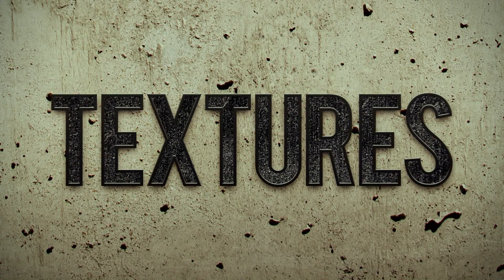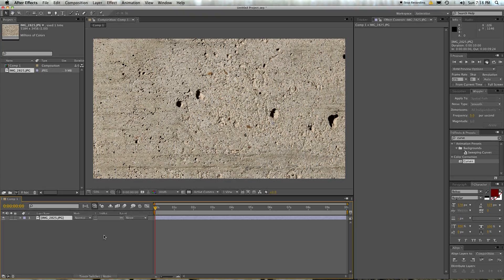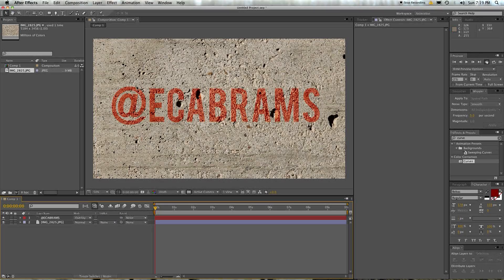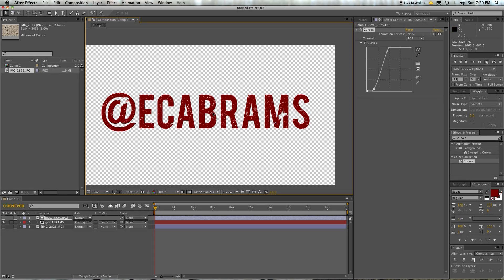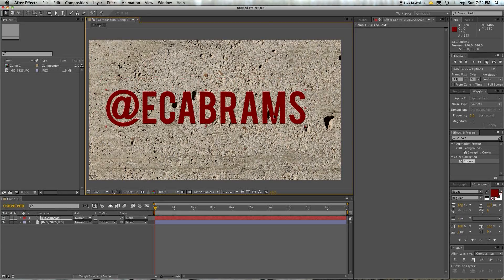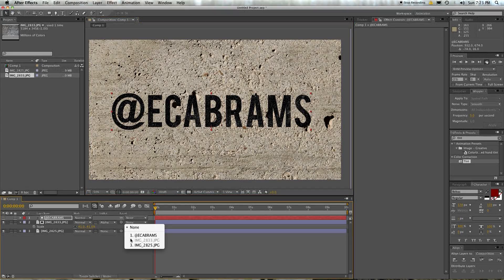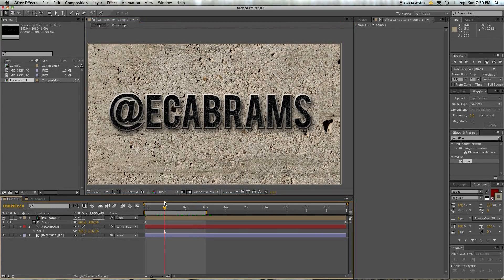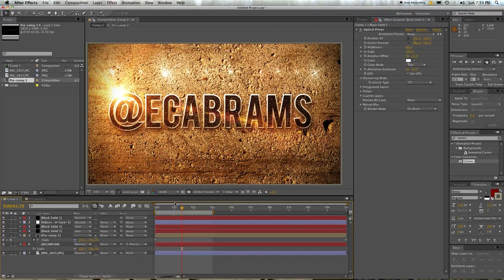Working With Textures - Adobe After Effects Tutorial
Ah textures. Sometimes I just like to go rub my face in them... usually after I've had some "candy" at a "candy party". If you get why those are in quotes... good for us. If not that's cool too.

Textures are just high res photos of something that has a nice real world, non specific, even surface that you can re-purpose to make things interesting. Kind of like how I re-purpose lamp shades to make myself look more interesting at candy parties.